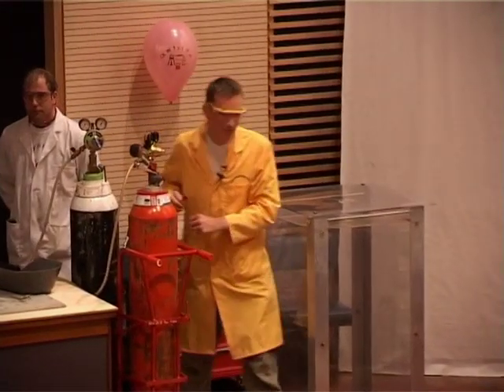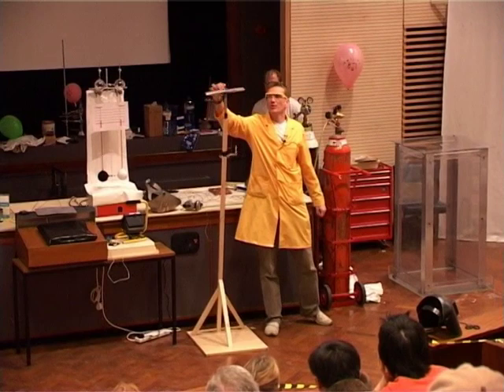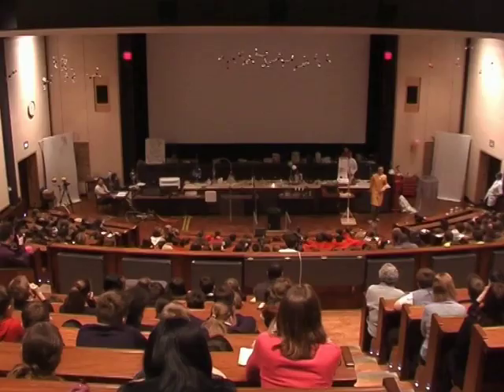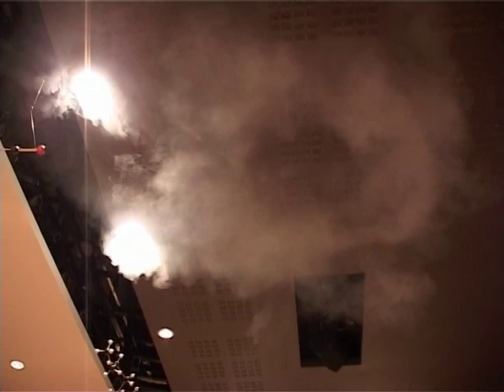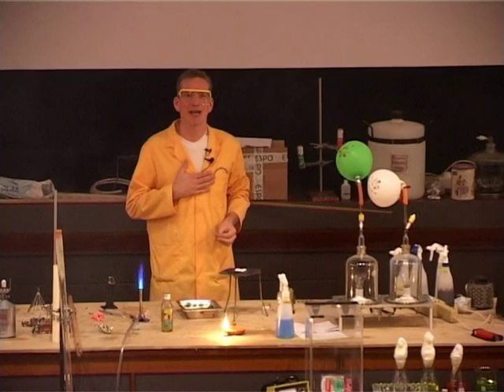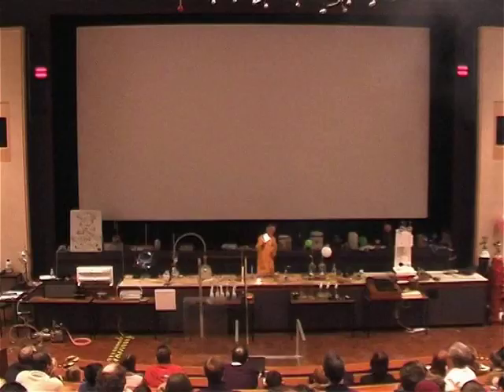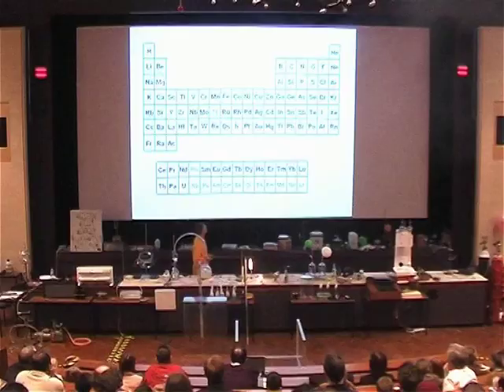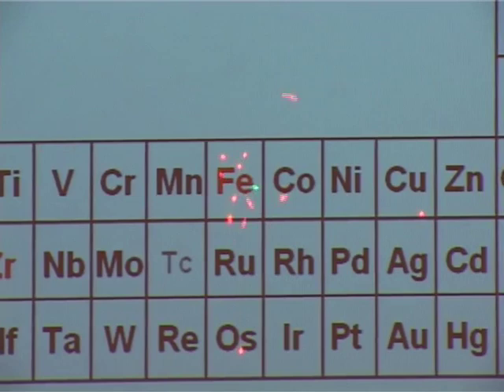The Chemistry of Light 14 - Magnesium Flash Powder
An old-fashioned flash-lamp uses magnesium to light up a photograph.